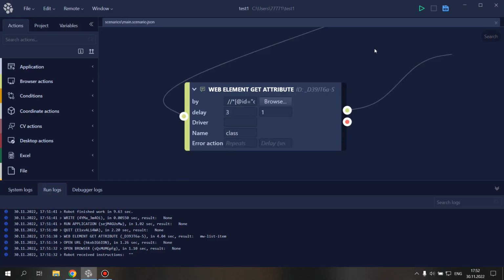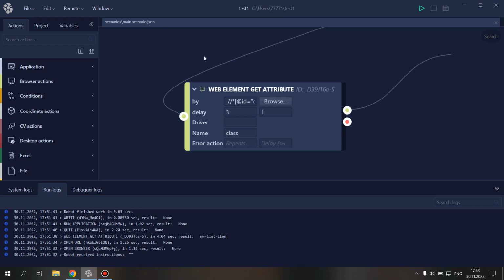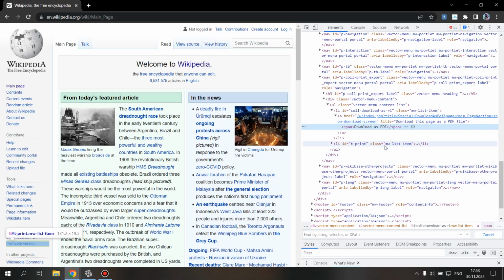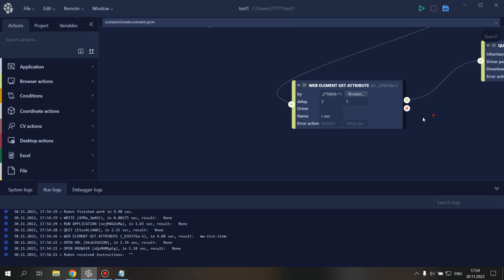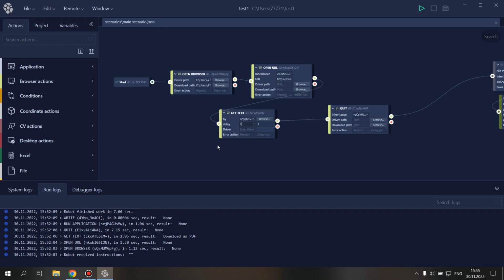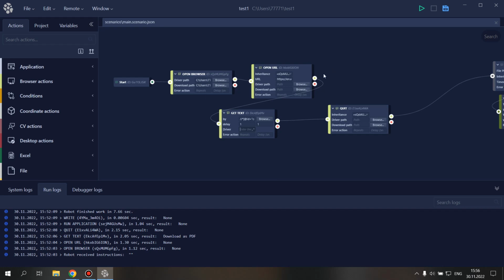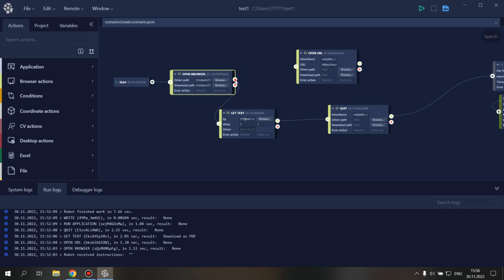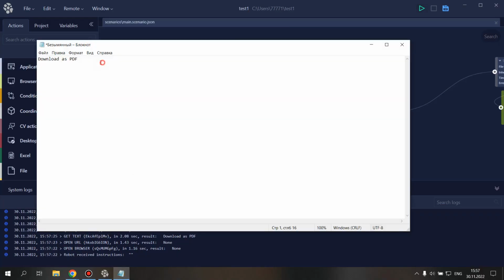Python RPA Web Essentials: Elements, Attributes & Text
Unlock the secrets of web automation with our detailed guide on web elements, and how to get attributes and text using Python RPA. This tutorial will take you through the process of identifying web elements, extracting their attributes, and retrieving text, equipping you with the skills to enhance your RPA projects. Whether you're a beginner or an experienced developer, these activities are crucial for any web automation task.